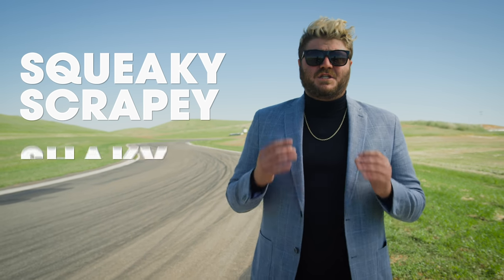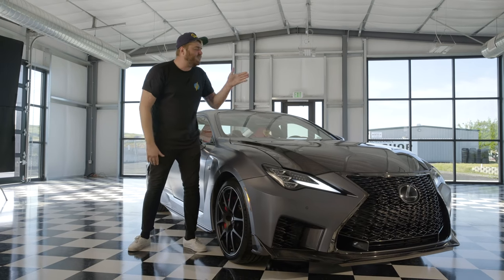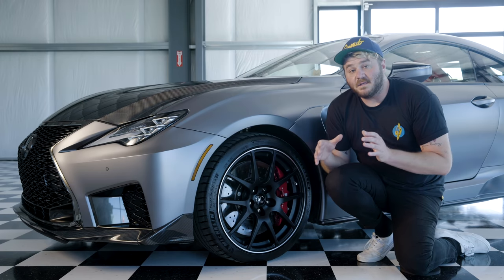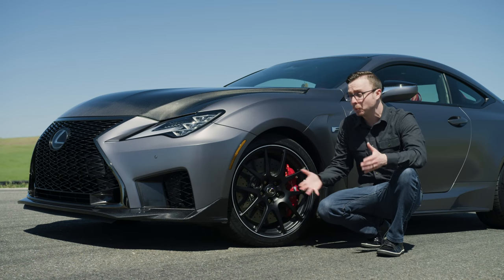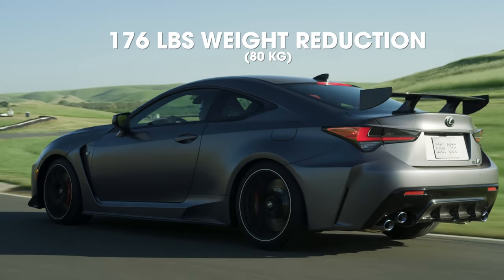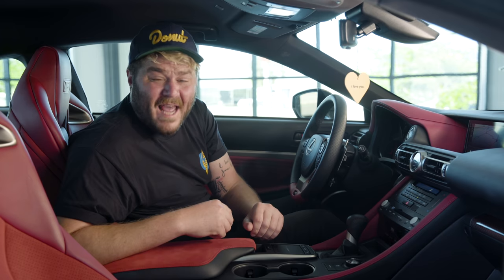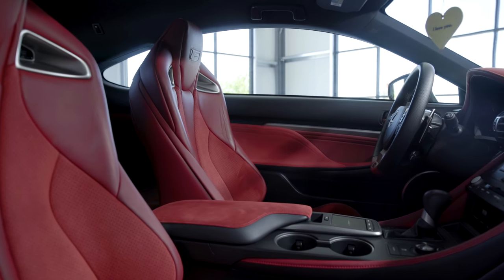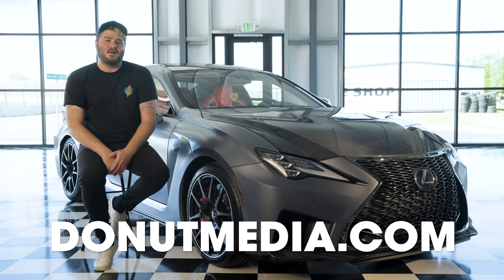Lexus RC F Track Edition: Official First Look ft. Vsauce2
Thank you to Lexus for the opportunity to get behind the wheel of the RC F Track Edition! To find out more about this ultimate carbon fiber dream machine,

If the legendary Lexus LFA were to have a little bro this would be it, the all-new 2020 Lexus RC-F Track Edition. In order to fully see what the new RC F Track Edition was capable of we took it to Thunderhill Raceway Park along with our friend Kevin from Vsauce2 and it was … just watch the episode!

HUGE thank to Kevin from Vsauce2 for helping out on this one! He's awesome and you should go watch his videos:

-19-in performance tires are expected to experience greater tire wear than conventional tires. Tire life may be substantially less than mileage expectancy or 15,000 miles, depending upon driving conditions. Michelin and Pilot Sport are registered trademarks of Michelin North America, Inc.
-Apps and services are subject to change at any time without notice. Data charges may apply. Apple CarPlay® functionality requires a compatible iPhone® tethered with an approved data cable into the USB media port. Not all Amazon Alexa functionality is available for in-vehicle use.